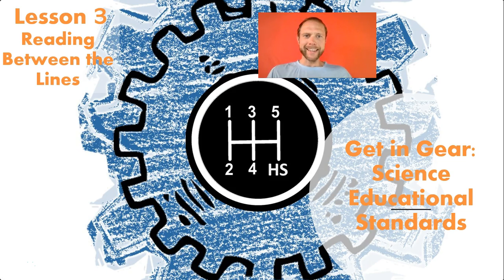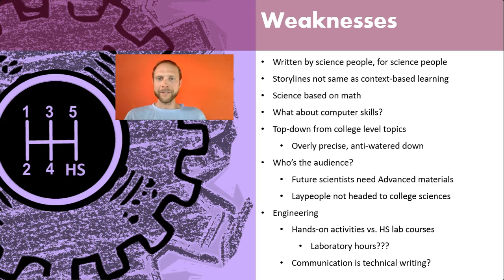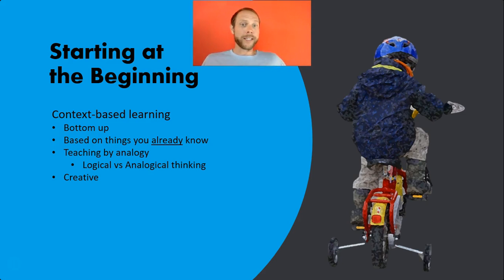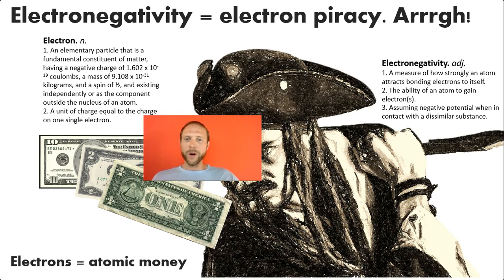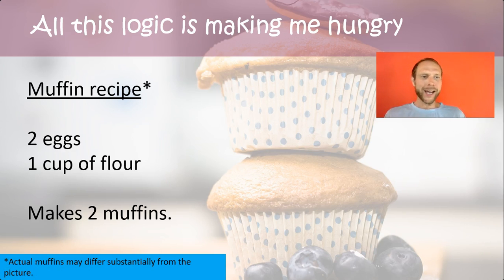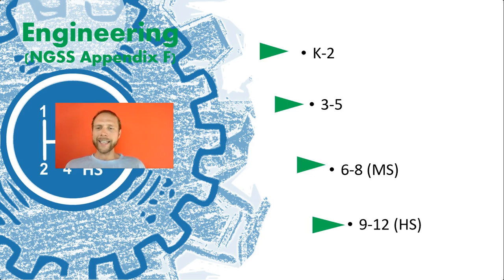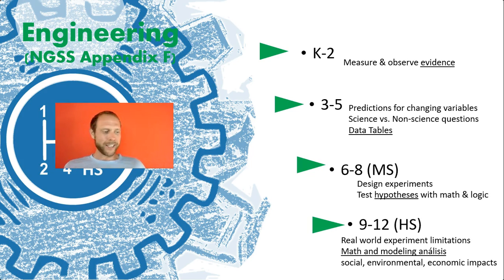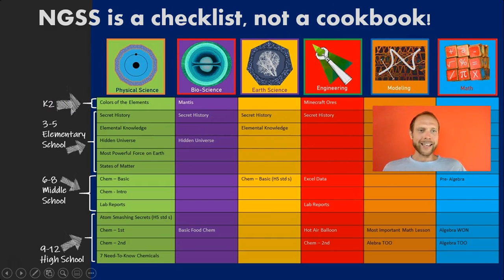Get in Gear: Science Education Standards -- Lesson 3 Reading Between the Lines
Third lesson in a free, Plain English resource for parents about what science educational standards like Common Core and Next Generation Science Standards (NGSS) mean for you.